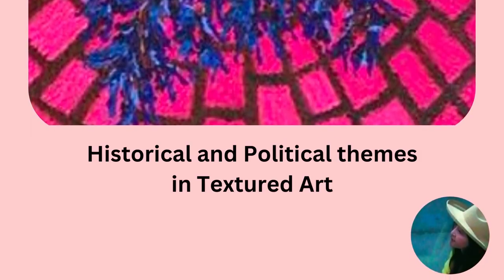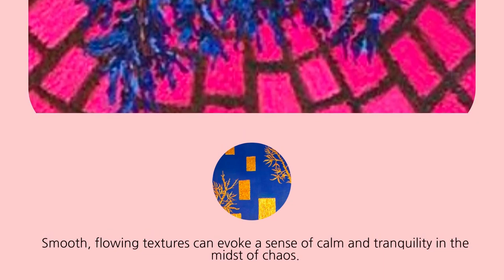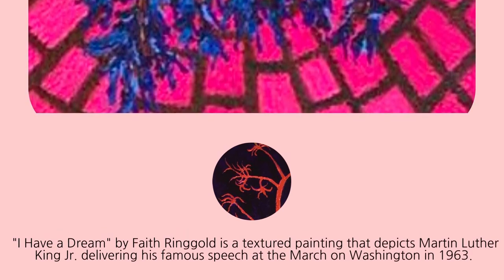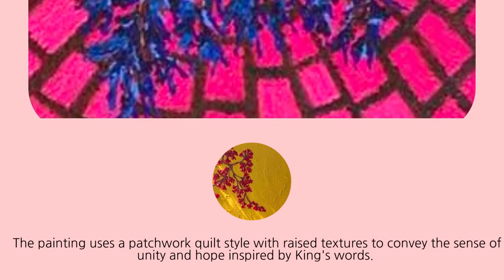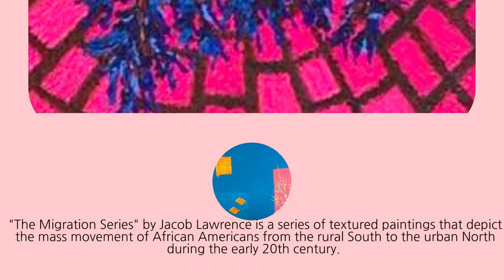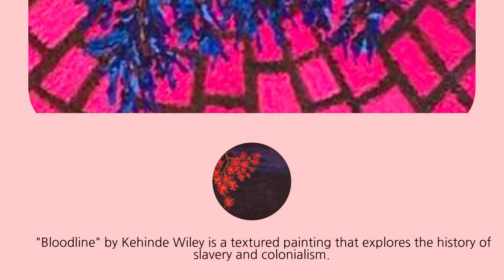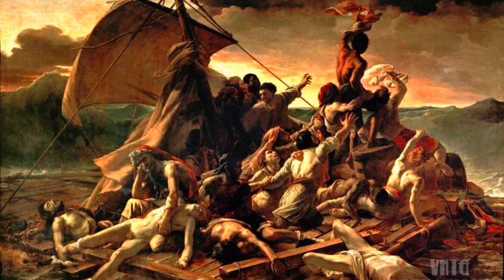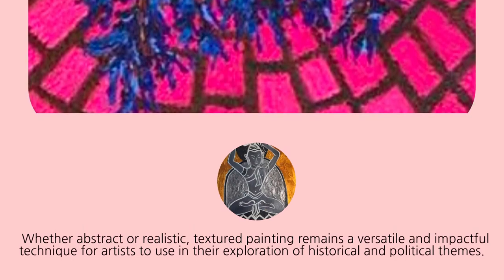Historical and Political Theme in Textured Paintings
Political themes and textured art are two forms of expression that have the power to convey powerful messages and evoke strong emotions in the viewer. Political art often deals with issues of social justice, inequality, and activism, while textured art explores the tactile qualities of the artwork, using various materials and techniques to create a three-dimensional effect that engages the senses of the viewer. When combined, these two forms of expression can create a powerful and evocative statement about political issues and ideas. Textured art can be used to create a physical and emotional connection with the viewer, drawing them in and inviting them to engage with the artwork on a deeper level. Political themes can be conveyed through the use of symbolism, color, and other visual elements that can elicit a visceral response from the viewer. Together, political themes and textured art can create a thought-provoking and impactful experience for the viewer, sparking conversations and inspiring action on important social and political issues.